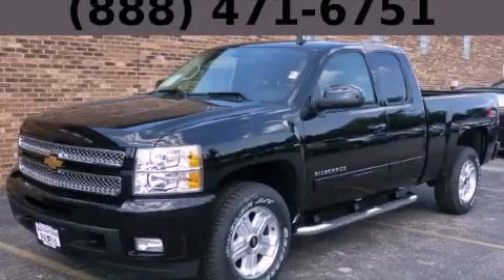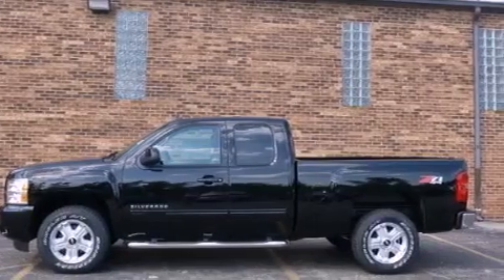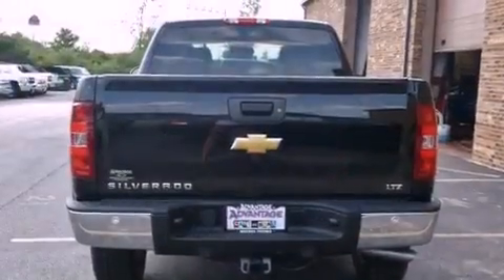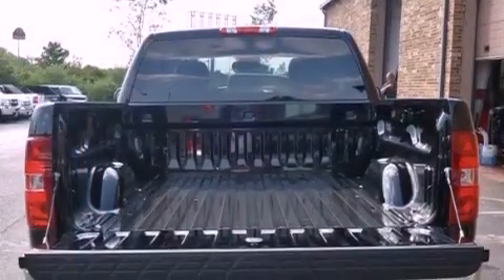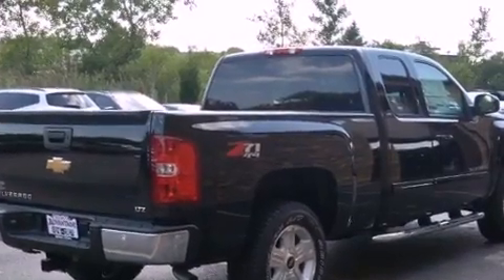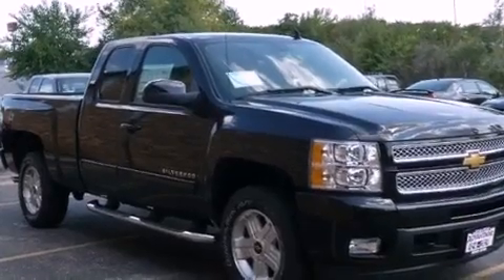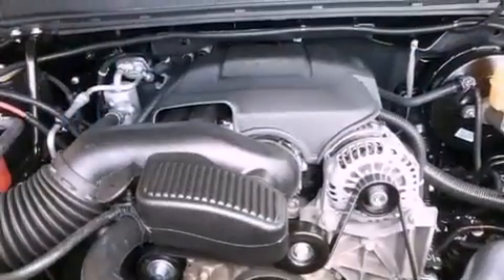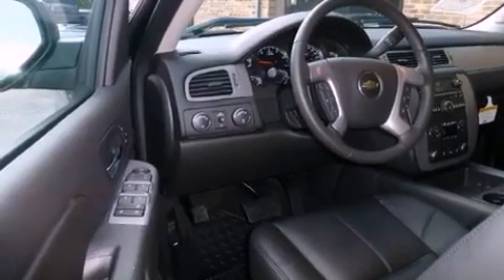2013 Chevrolet Silverado 1500 Chicago IL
Year : 2013
 Make : Chevrolet
 Model : Silverado 1500
 Engine : Vortec 5.3L Variable Valve Timing V8 SFI FlexFuel
 Trans . : Automatic
 Exterior : Black

 Interior : Other

 115 W South Frontage Rd.

 2013 Chevrolet Silverado 1500  Bolingbrook IL